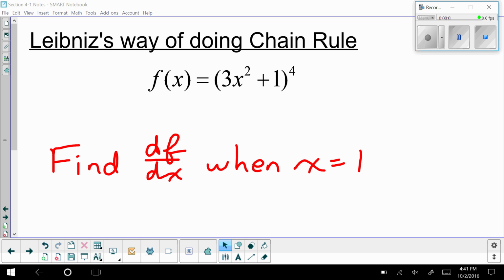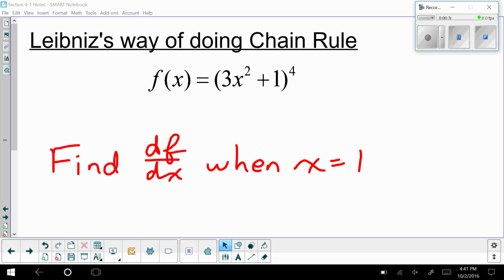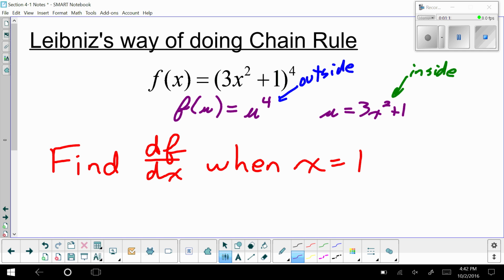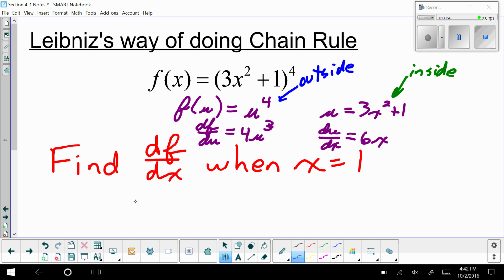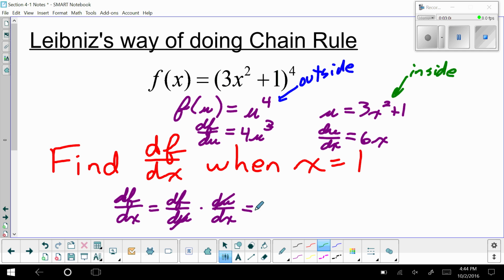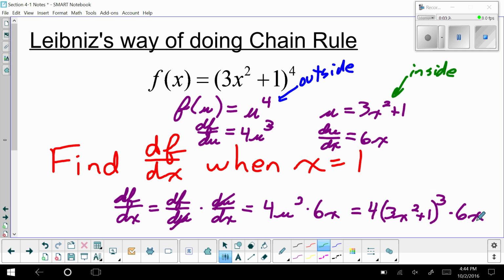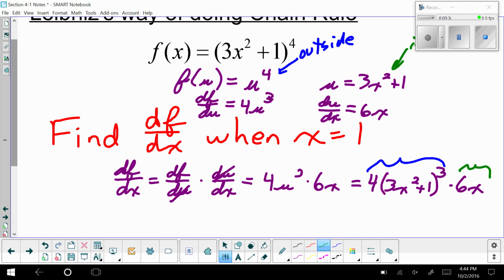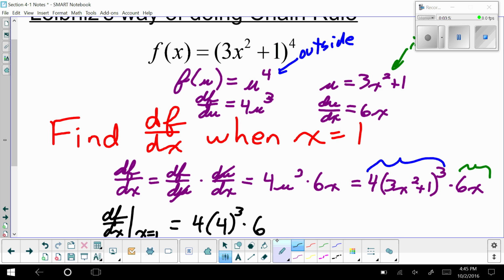Chain Rule - Leibniz's Way